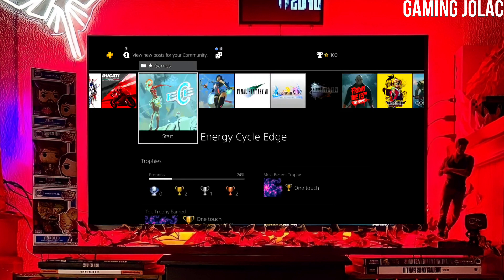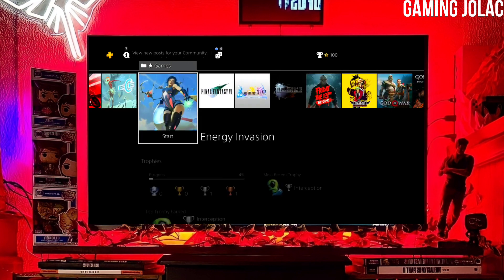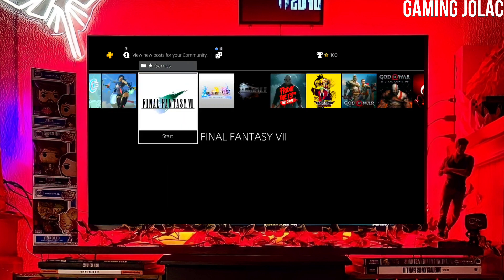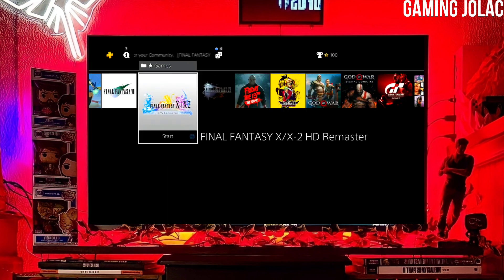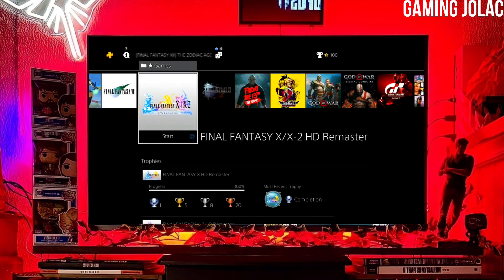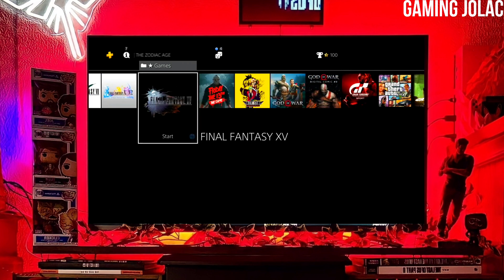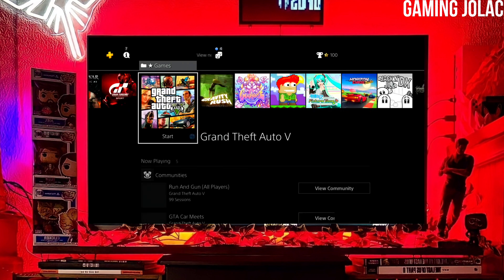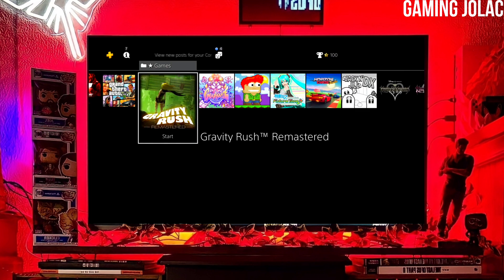PS4 9.03/10.50/11.00/11.02/11.50 Jailbreak with GoldHEN | How to jailbreak PS4 11.50